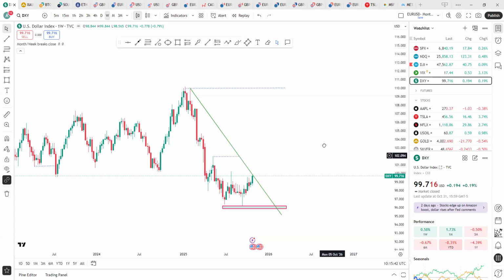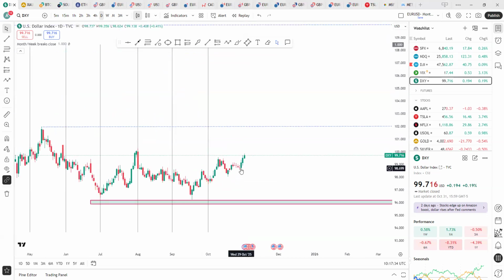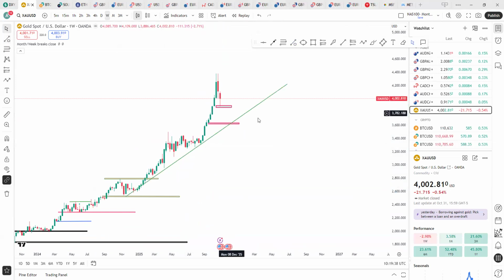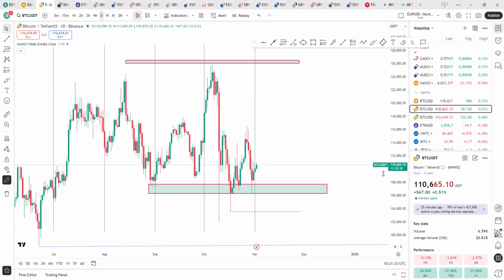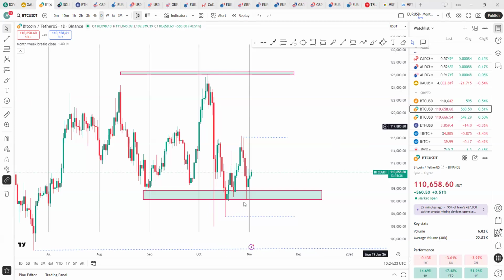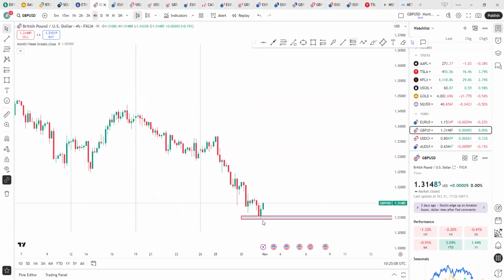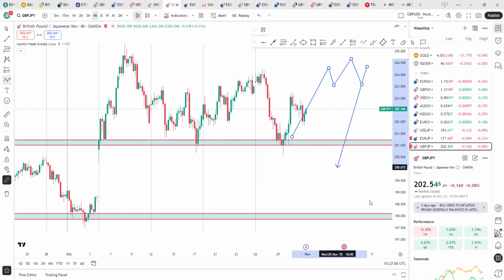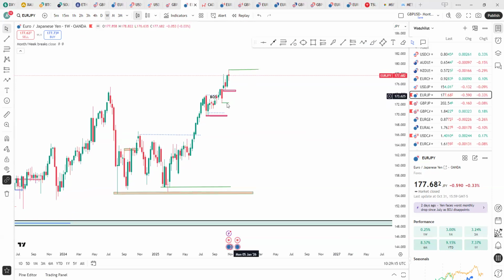Weekly Market setups (Nov 3rd-Nov 7, 2025) - GOLD, Silver, GBPUSD, EURUSD, NAS100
In this video, I took a deep dive into what the market did last week and what to expect for the week ahead.

We also look at DXY, GOLD, EURUSD, GBPUSD, NAS100, etc.